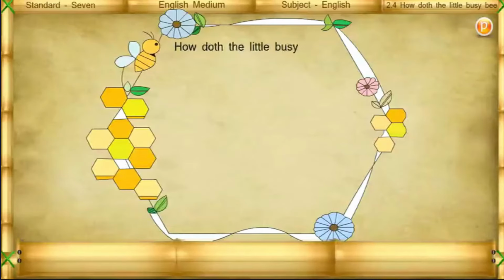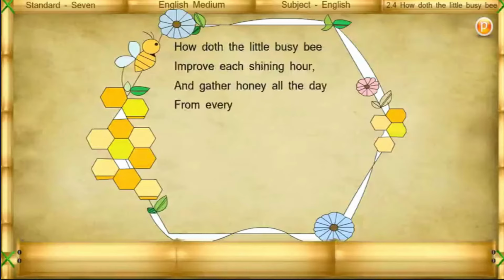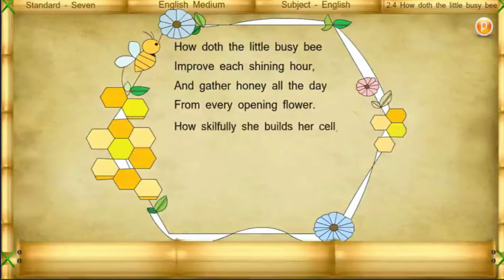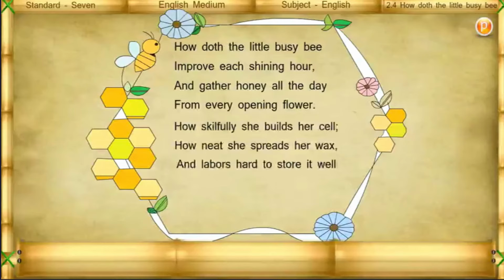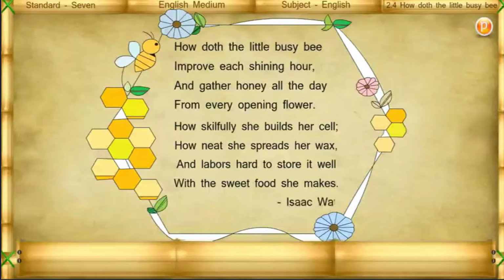2.4 how doth the little busy bee | 7th state board english lectures